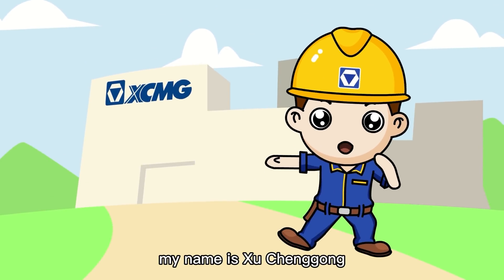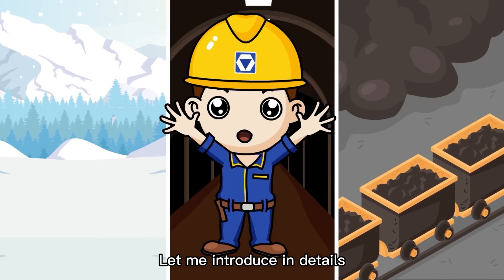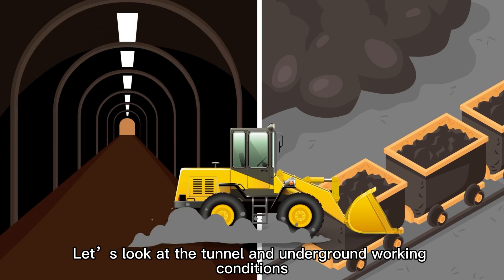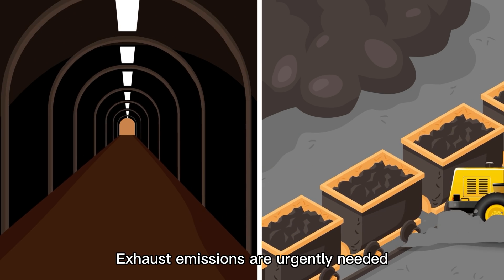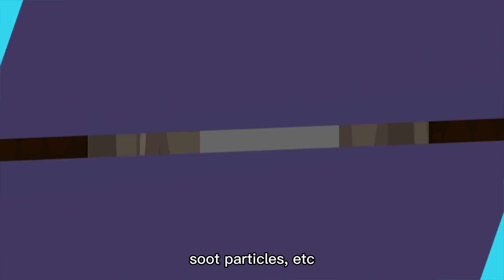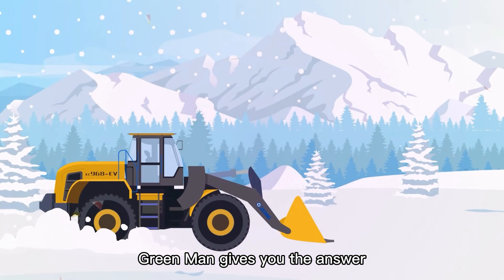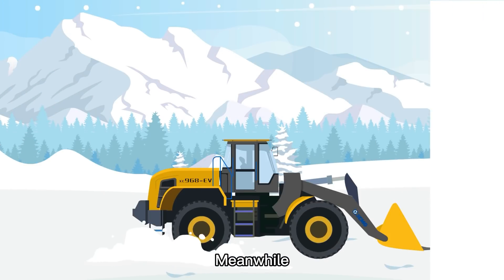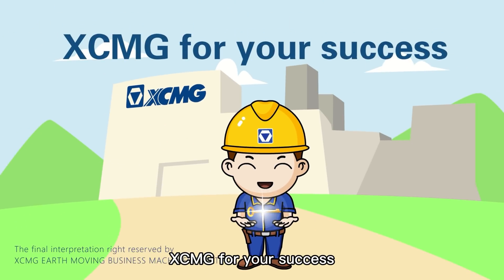XCMG Electric Wheel Loader XC968-EV Ep.3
Today, Green Pioneer Mr. XCMG will introduce XC968-EV under three typical working conditions of high altitude, tunnel and underground operation in detail to show you how good this electric loader is.